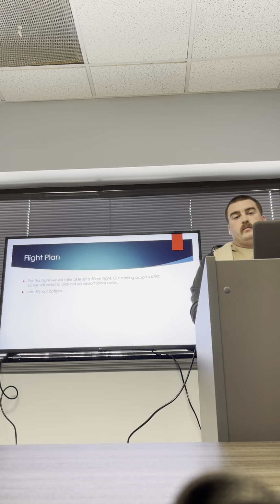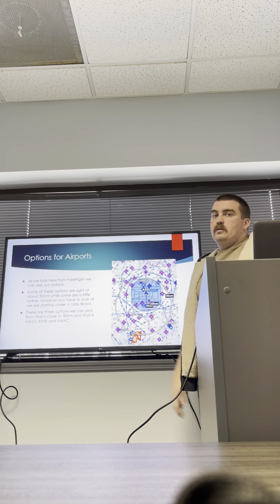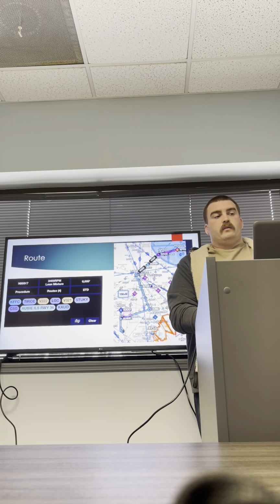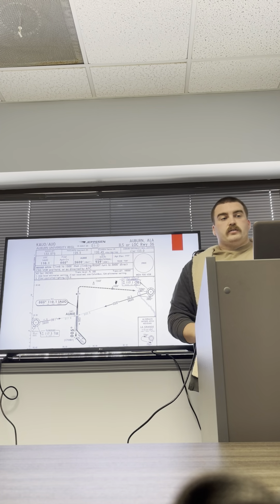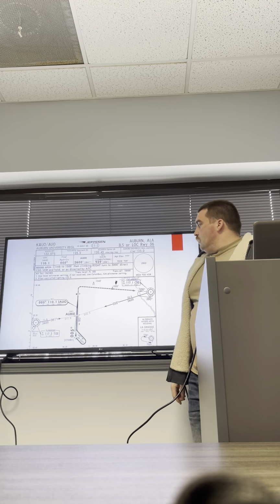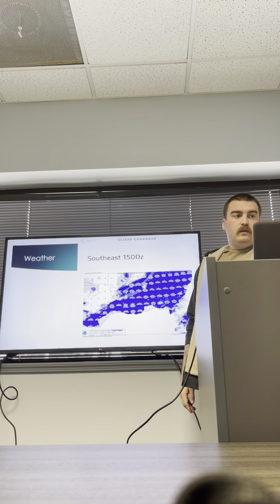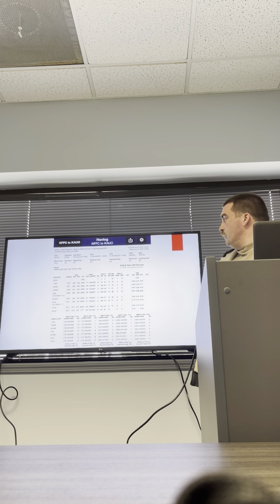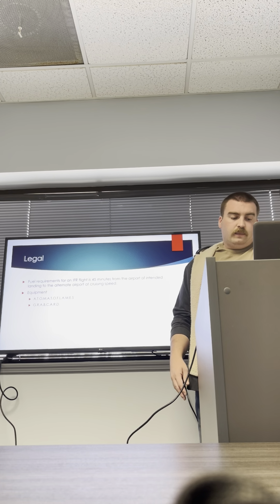IFR flight lesson Liberty University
Liberty University AVIA410
IFR Flight planning lesson